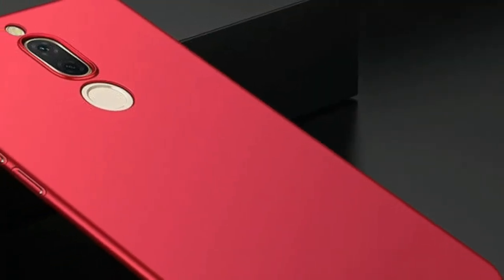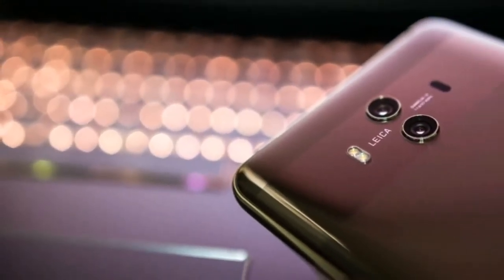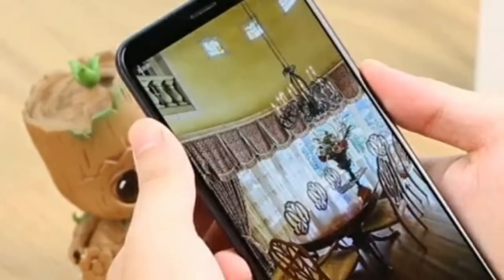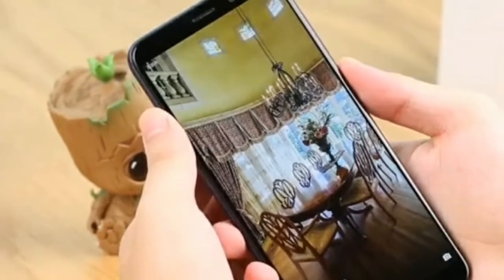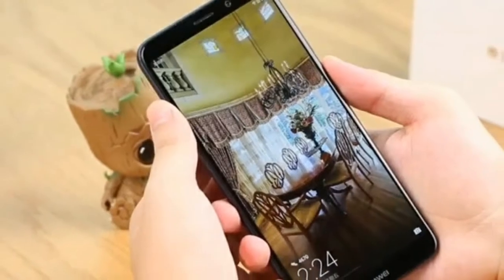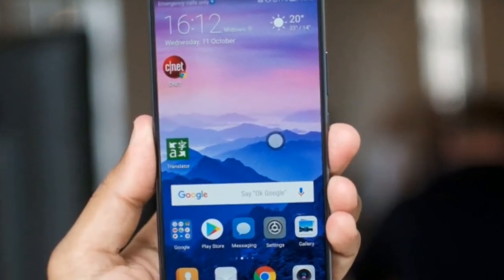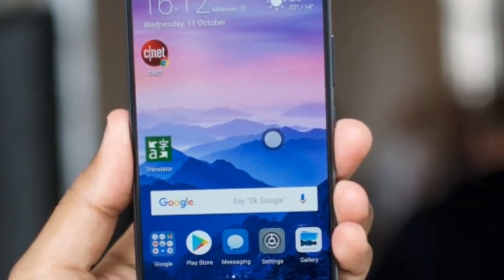Huawei Mate 10 Lite Updates & Bugs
ABC TECHNO